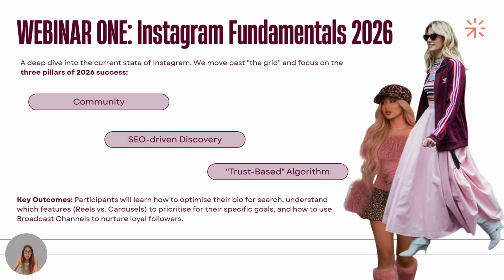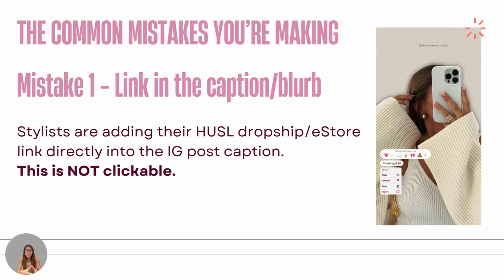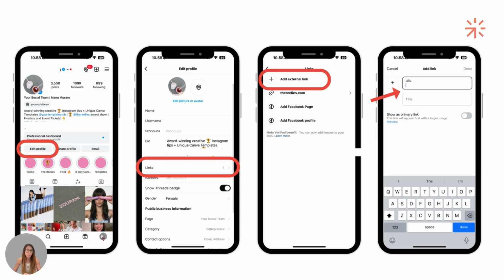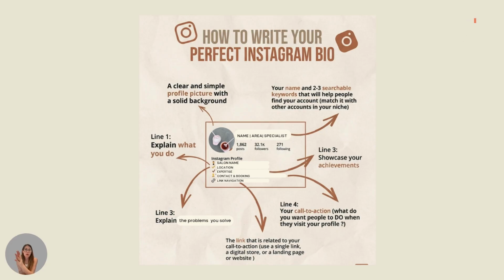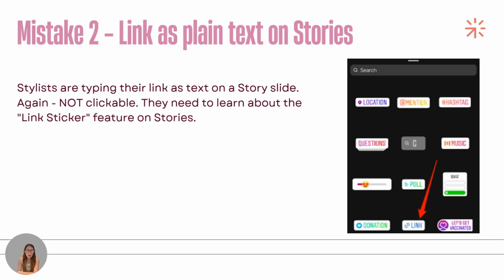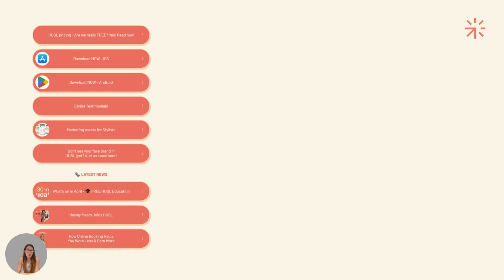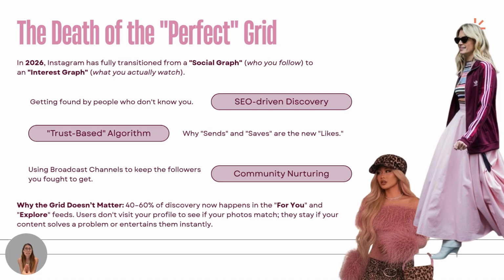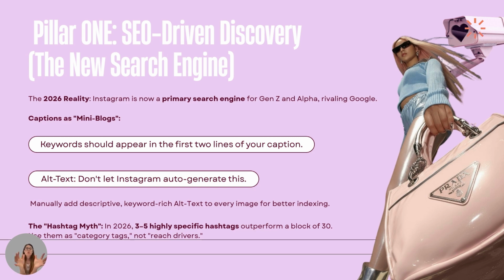Webinar 1: Instagram Is Broken (Unless You Understand This in 2026) | HUSL x Hayley Mears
Instagram has changed, and most hairdressers, salon owners, and stylists are still posting like it’s 2022.

In this replay with Hayley Mears, Founder of Six Underground Media, we break down what actually drives visibility, trust, and bookings on Instagram right now - and why the old “post and hope” approach is no longer enough.

This is for hair professionals who want Instagram to actually bring clients in, not just look good.

What you’ll learn:
Why Instagram has shifted into a search + trust-based platform (and what that means for your visibility)
How to optimise your profile so clients can actually find and book you in 2026 search
What to focus on — Reels, carousels, and Broadcast Channels — to turn attention into consistent client bookings

🔥 Supporting Cheat Sheet Insight:
“Fix Your HUSL Dropship Links on IG. Increase Your Sales. Simple.”

Hayley also breaks down the most common mistakes stylists make when adding their HUSL dropship links, and why those small setup errors are costing you real money.

Most stylists are:
Placing links in the wrong parts of their Instagram flow
Not connecting content → offer → checkout properly
Missing key conversion steps that turn views into actual sales

The result? You’re getting engagement…but not income.

We show you how to fix that so your content actually converts.

The big shift:
Instagram is no longer about the grid — it’s about being discoverable, trusted, and chosen.

If your content and links aren’t aligned for conversion, you’re invisible to revenue - even if you’re visible on screen.

For hairdressers, stylists & salon owners who want:
More consistent new clients from Instagram
Less reliance on viral content
A system that turns attention into bookings and product sales

And the question that matters most is still this…
If Instagram is now a search engine, are your posts actually built to make you money?

Don't have the HUSL app yet?

HUSL is a retail marketplace, we make money by selling leading hair products - not by charging you for tech.